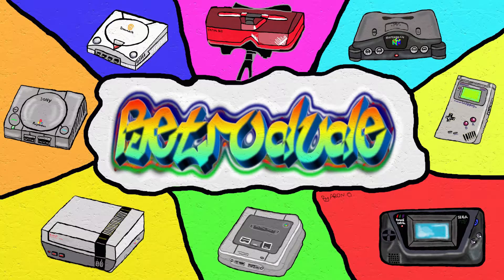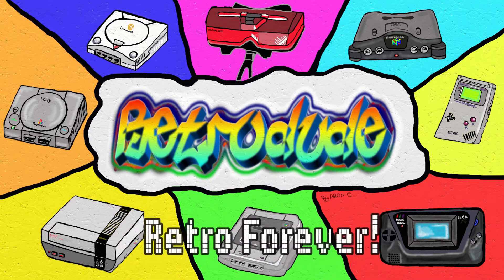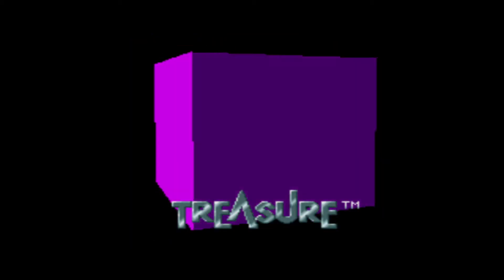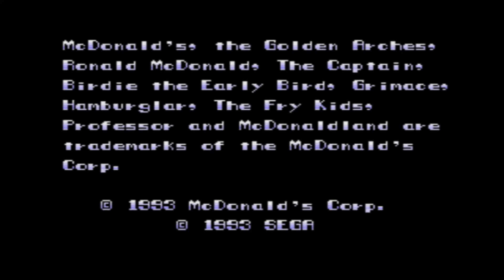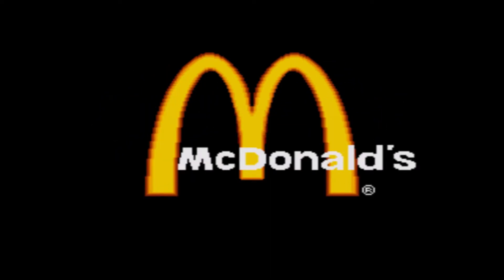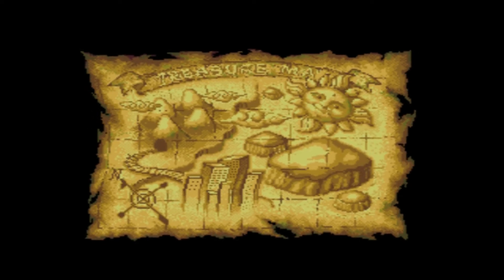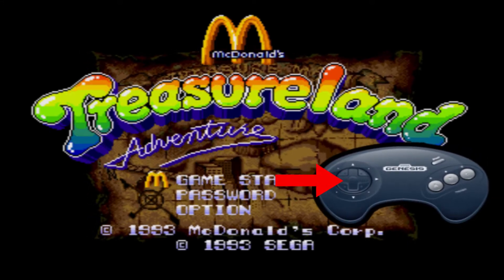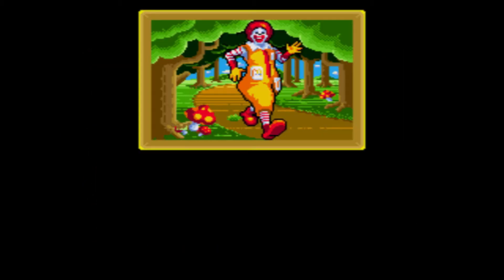McDonald's Treasure Land Adventure MD {Language setting & level select} Cheat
Time to eat more fast food with awesome cheats on the megadrive! :D

including

Nintendo switch friend code : SW-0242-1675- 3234
PlayStation ID : terminator800

Retro forever!